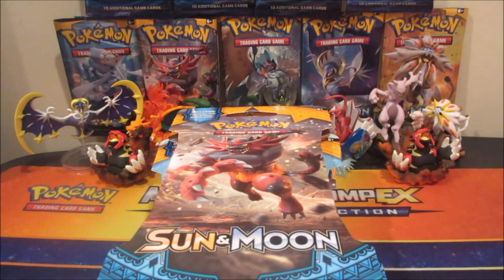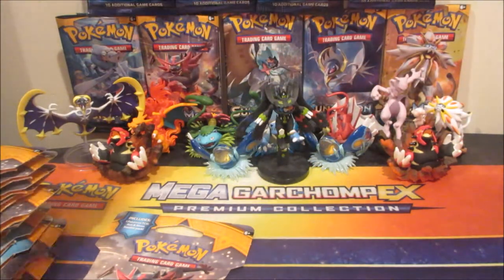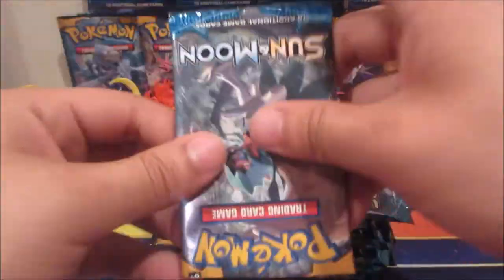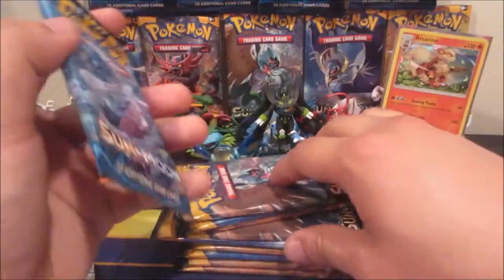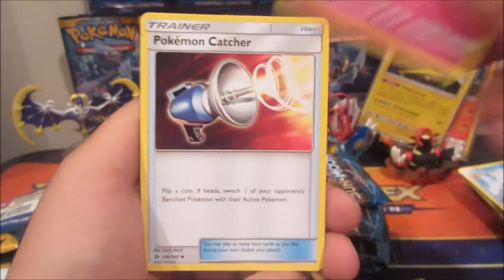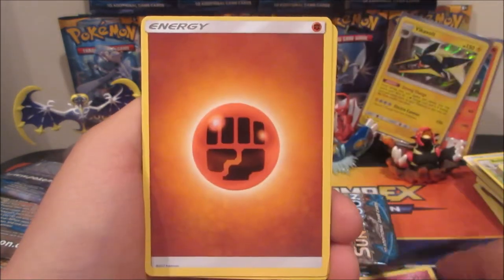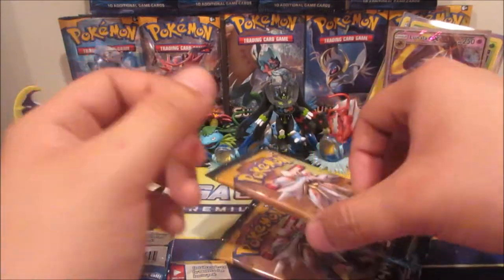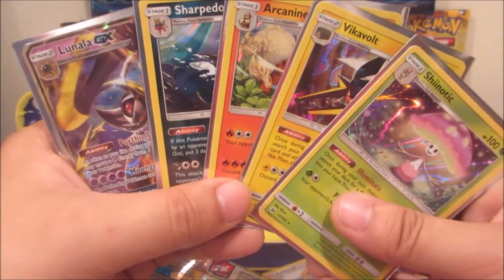Pokemon 13 Sun and Moon Booster Packs Opening From Gamestop!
Cleaning the shelf at Gamestop of all the Pokemon Sun and moon packs!